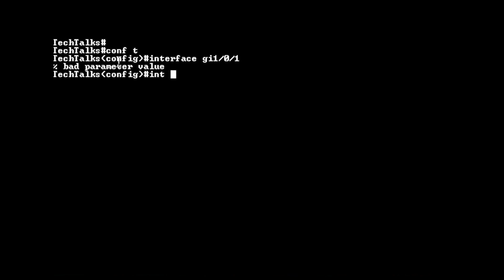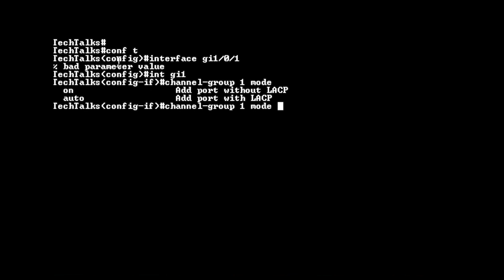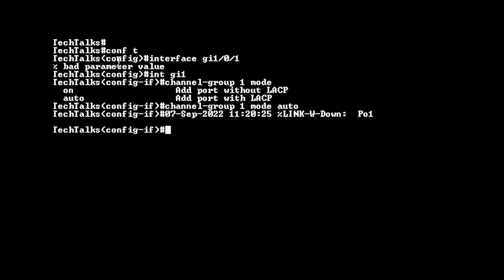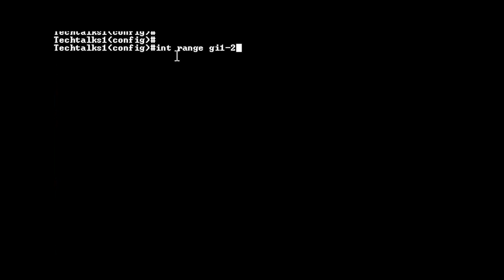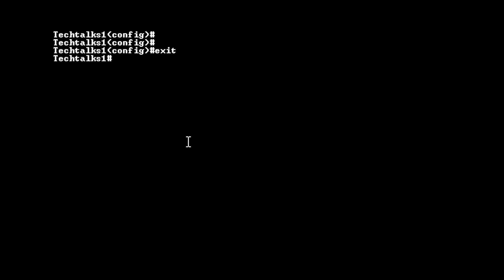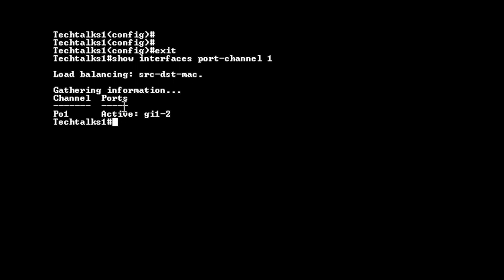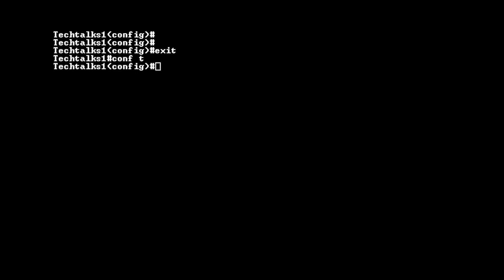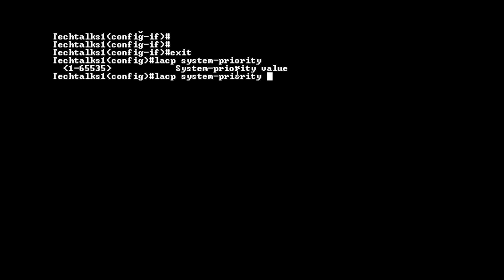How to Configure LAG Settings via CLI on Cisco CBS Switches | Link Aggregation Tutorial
In this Cisco Tech Talk, we walk through how to configure Link Aggregation Group (LAG) settings using the Command-Line Interface (CLI) on Cisco Business Switches (CBS). LAG combines multiple physical links into a single logical connection, increasing bandwidth and providing redundancy for improved network performance.

  What you’ll learn in this video:
  – How to configure LAG using CLI commands on a Cisco CBS switch
  – Key benefits of link aggregation for bandwidth and failover
  – Best practices for stable and efficient LAG deployment in small business networks

  Using CLI to set up LAG on CBS switches allows for precise control and scalability—making it easier to optimize your network’s resilience and throughput.